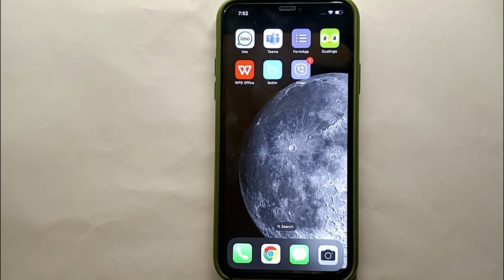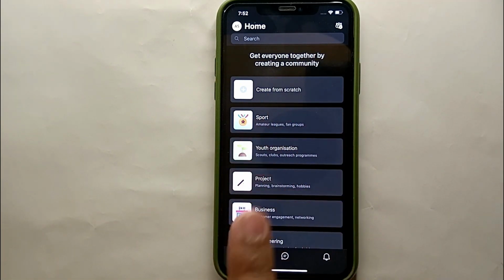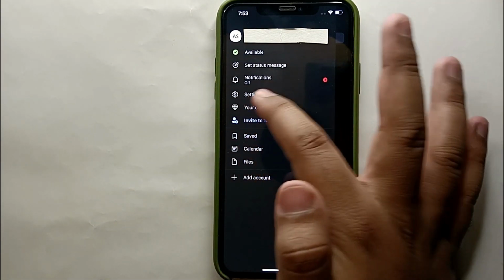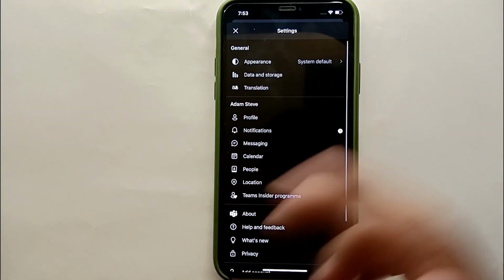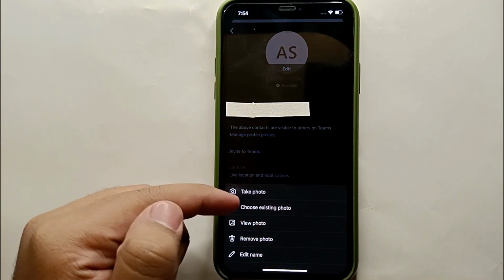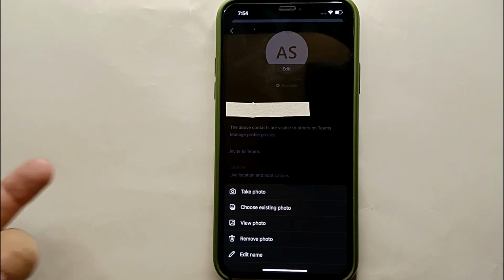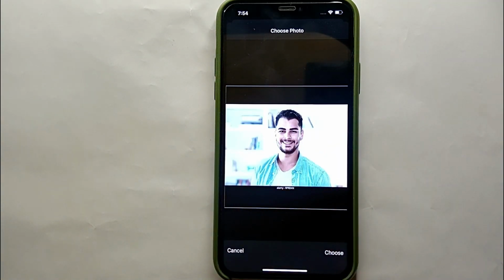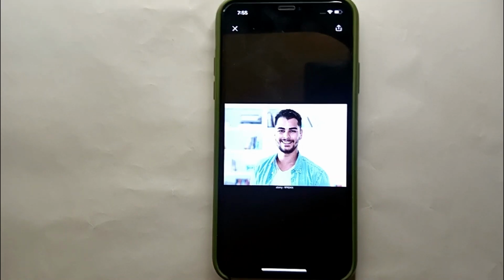✅ How To Upload A Profile Picture On Microsoft Teams 🔴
About this tutorial:

Microsoft Teams is a collaborative communication and teamwork platform developed by Microsoft. It provides a centralized hub for teamwork within organizations, enabling users to chat, meet, share files, and collaborate in real-time. Teams is part of the Microsoft 365 suite of productivity tools.
Get in touch!